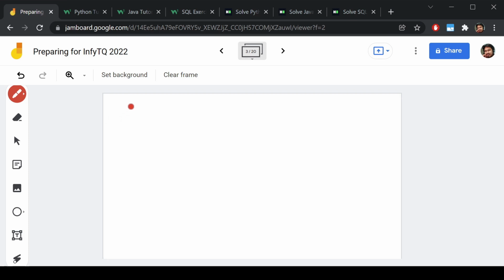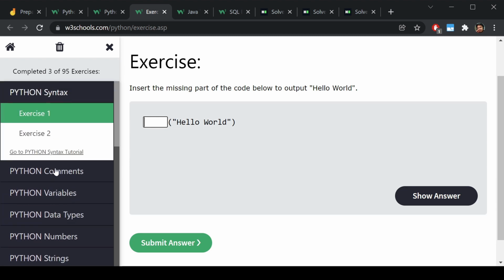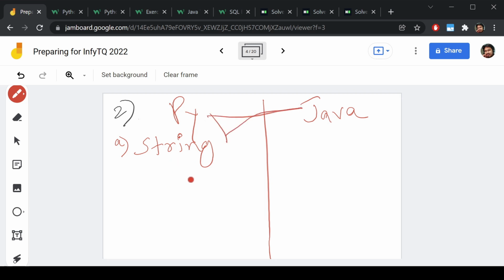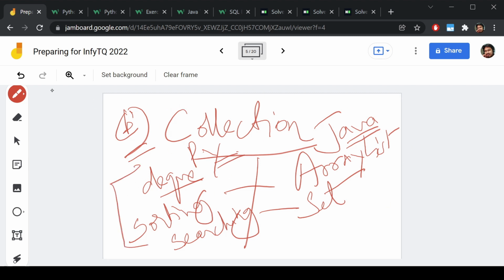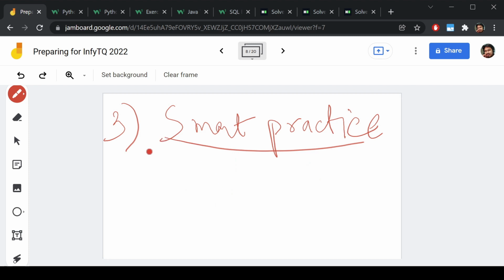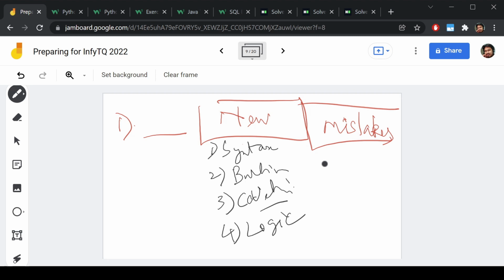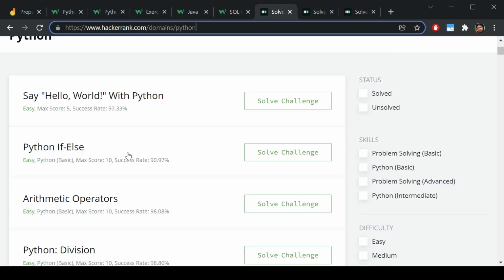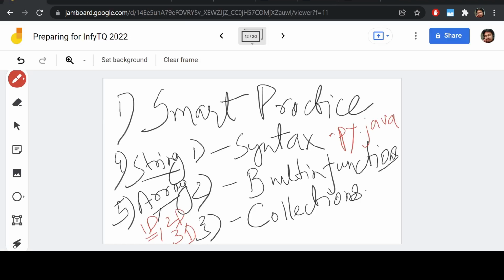Preparing for InfyTQ 2022 Hands-On | Introduction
Links to W3Schools